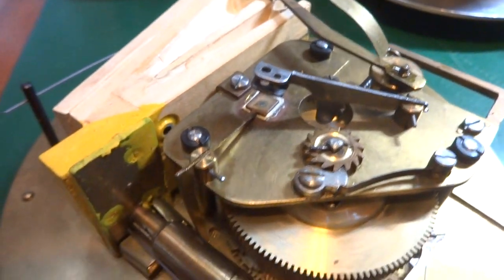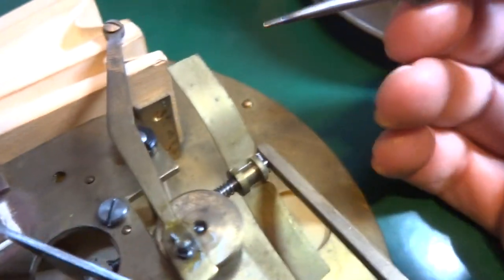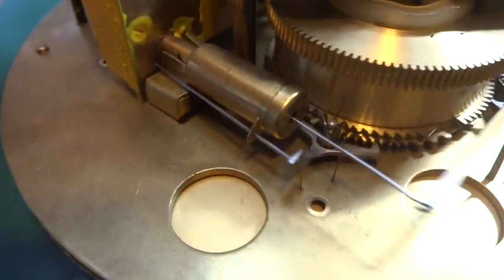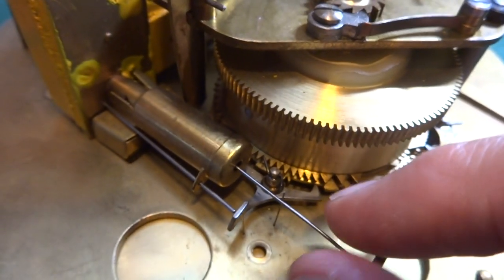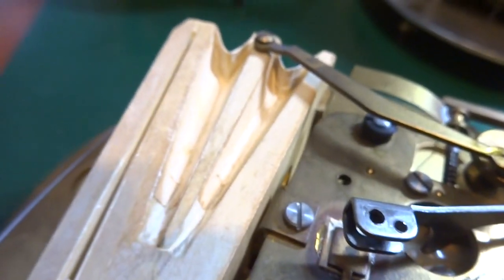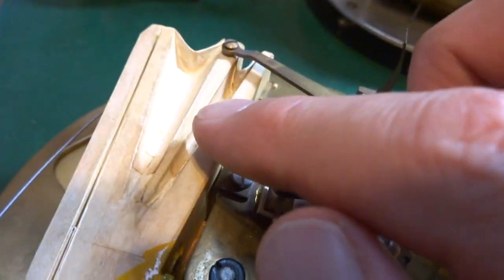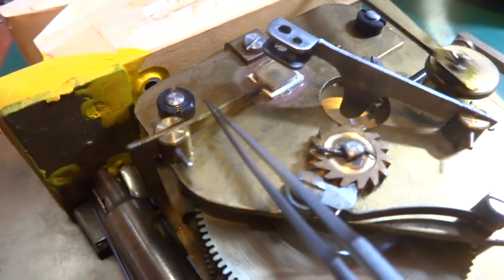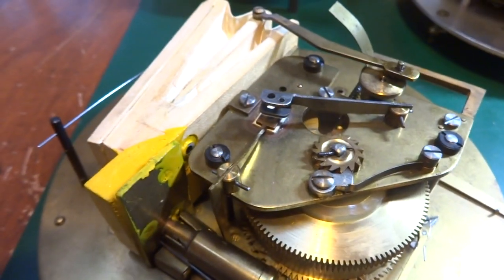How it's made - singing bird cage music box